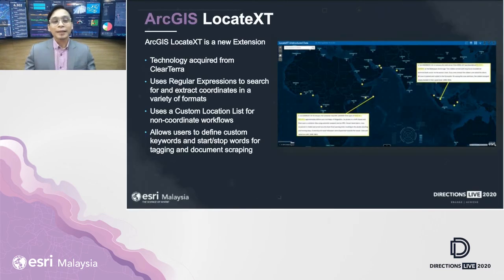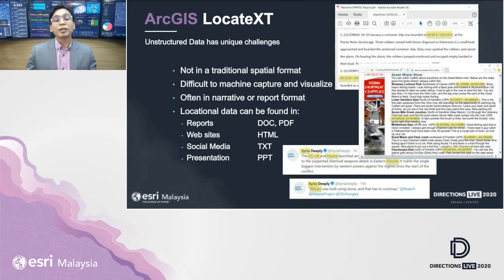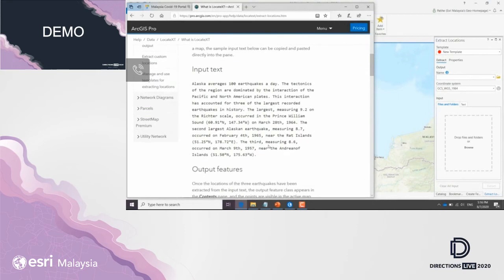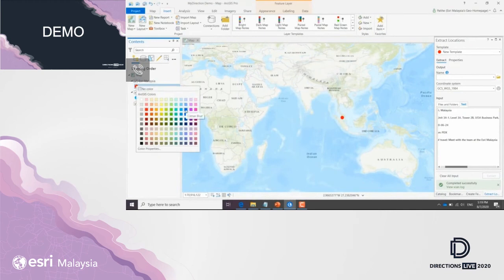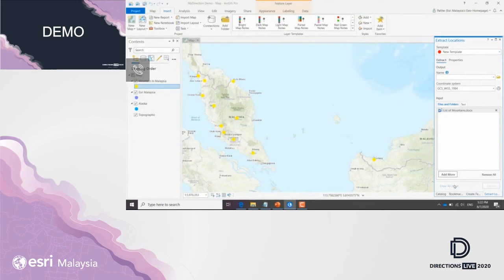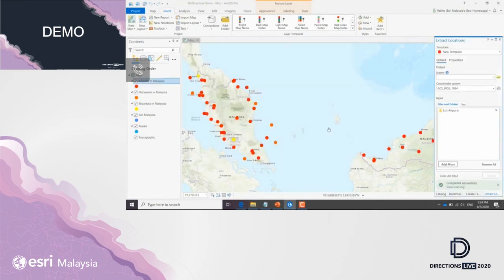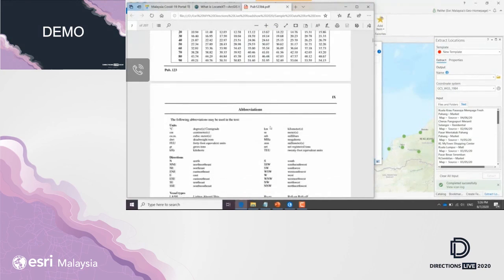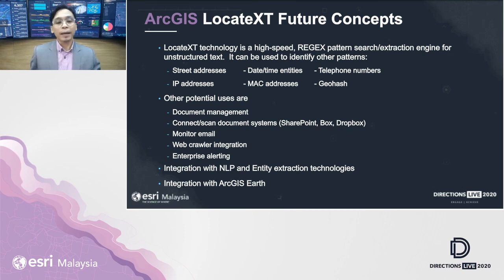LocateXT: Managing unstructured data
Discover how to extract geo-coordinates, place names, and other critical information from unstructured text and place them instantly on a map using LocateXT. In this session you will understand what unstructured data is and see how to extract it from almost any source including messages, reports, briefings, and even social media.